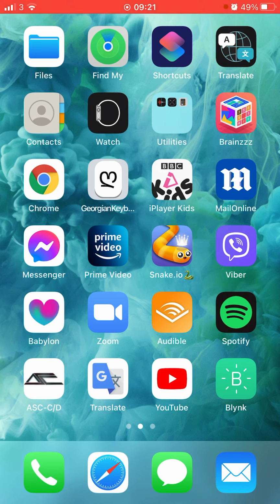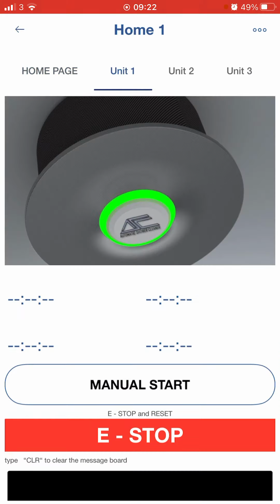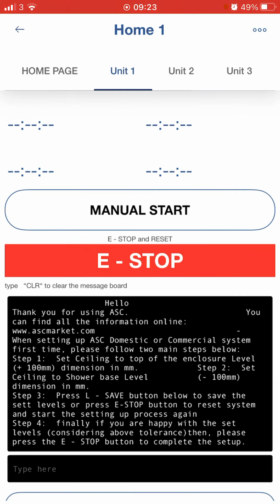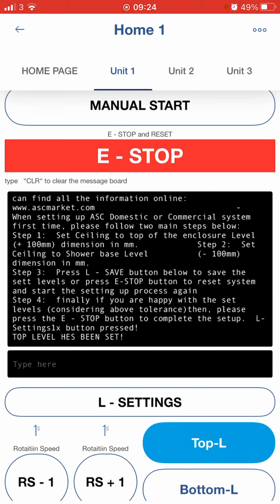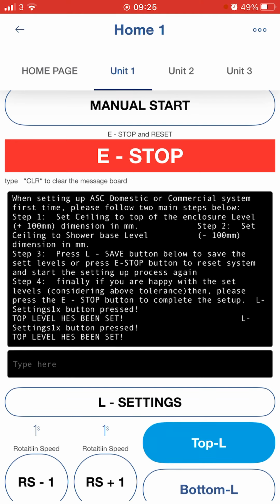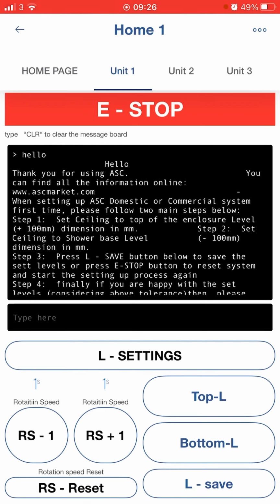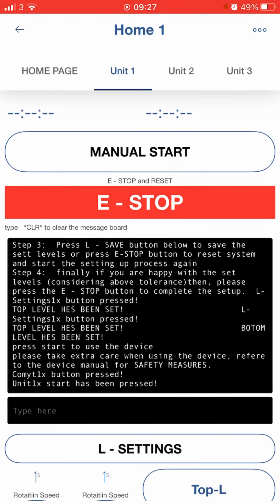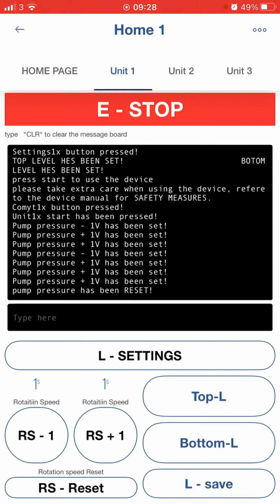Automatic Shower Cleaner ASC CD after installation set up tutorial 2